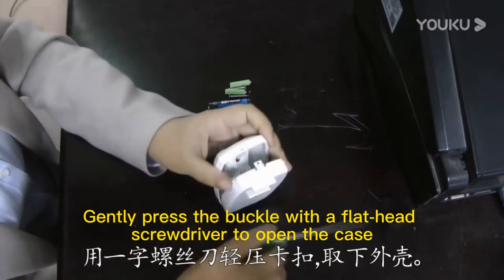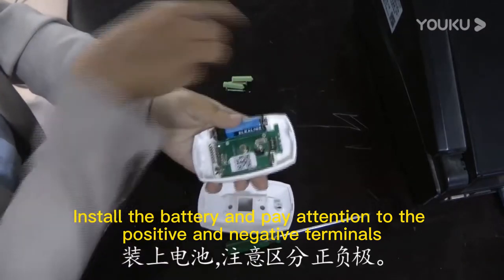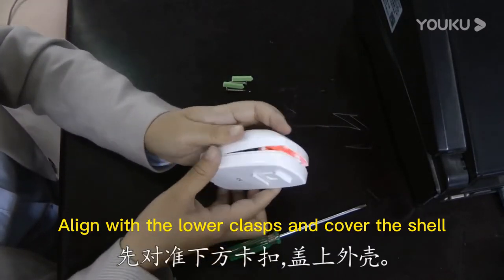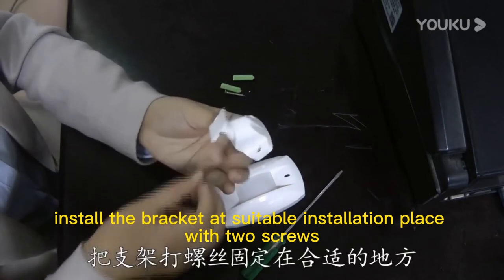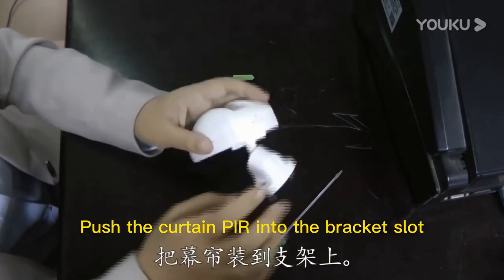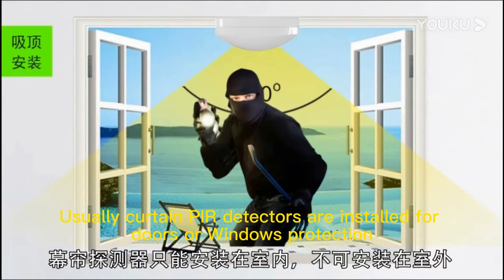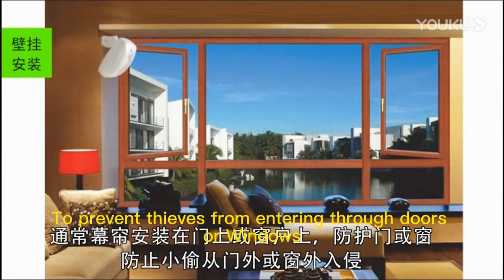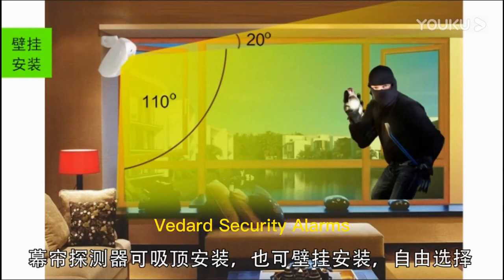How to install curtain PIR intruder detector to prevent thief from window and door for home security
Curtain PIR infrared detector is installed on wall or ceiling near the windows or doors. When someone shows up in that area, the detector will trigger alarm and send alarm information to alarm panel. If the security camera is linked, the camera will take the photo and send to app.
Different from PIR, curtain pir protection area with line shape and not point. It covers the protection area with 110 degree. The direction can be set with one way to two way for the curtain pir. For example, only when people enter into the area from outside, it triggers alarm, otherwise, it does not.
Curtain PIR is only can be installed indoor. If you need the detector installed outdoor, you should buy solar power wireless infrared grating such as HB-T001S4 which can work with wireless door bell or app alarm panel.
More details at vedardsecurity technology alarm systems.